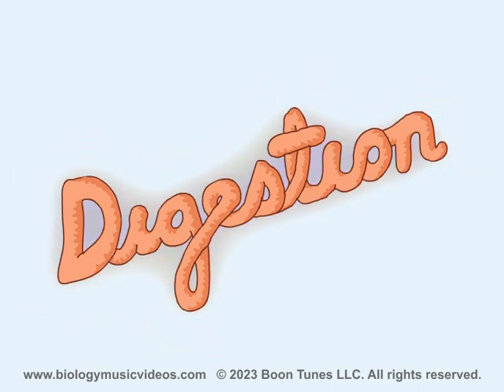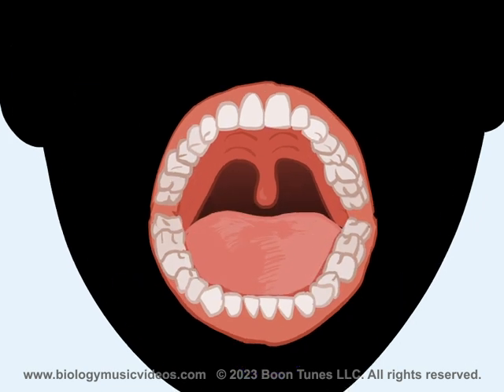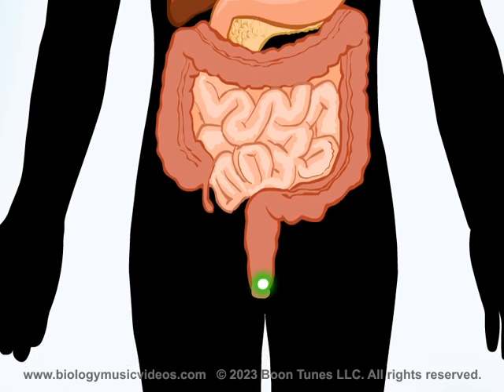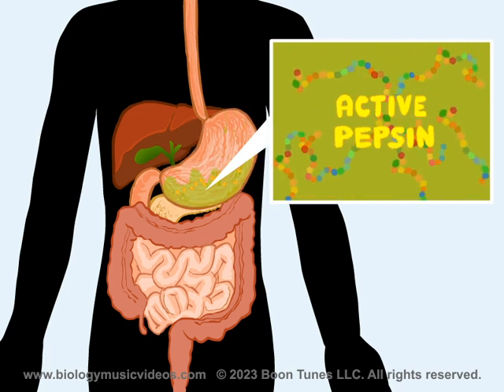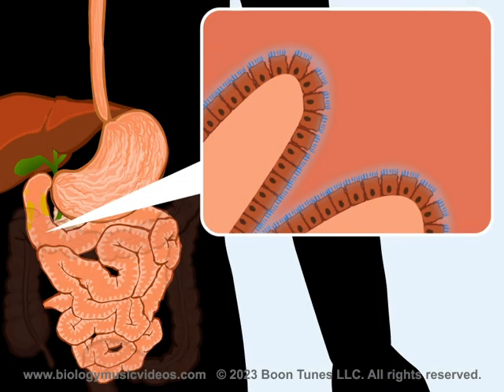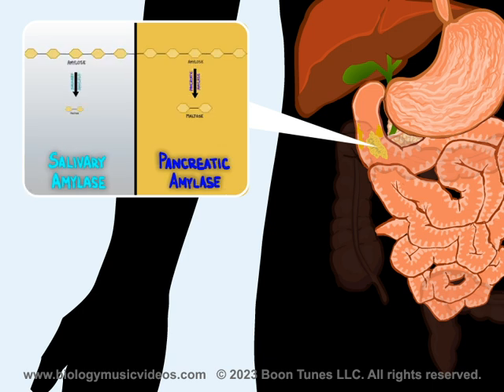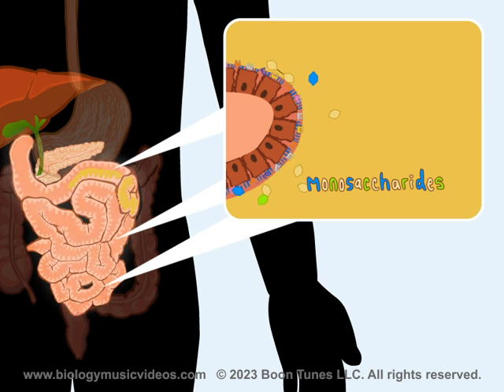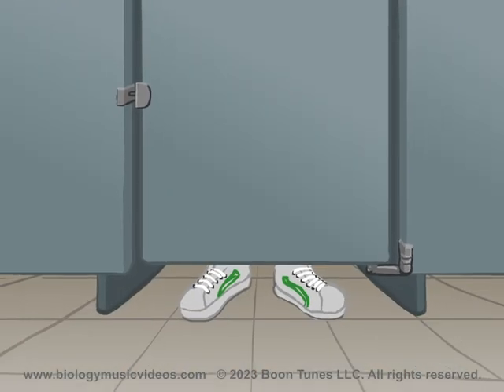The Digestive System | Animated Science Song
Learn how the digestive system works with this engaging music video!  Follow along as the first bite of a sandwich travels through the G I tract and gets digested and absorbed along the way; see how the digestive wastes are eliminated from the body. The roles of the G I tract and accessory organs are described in rhyme; keywords are spelled out to reinforce science vocabulary.